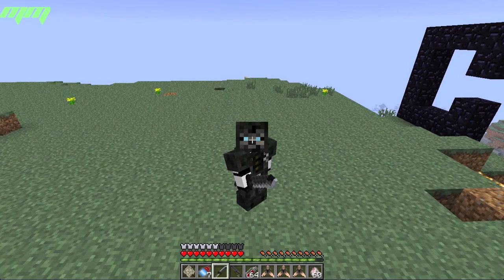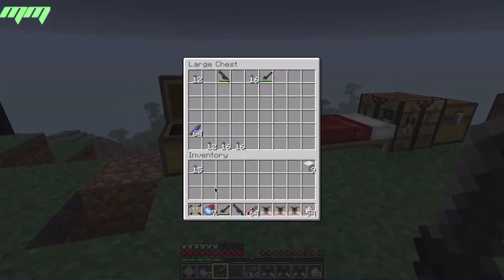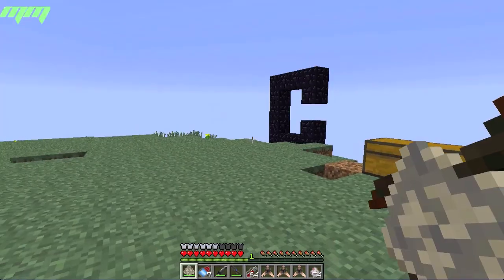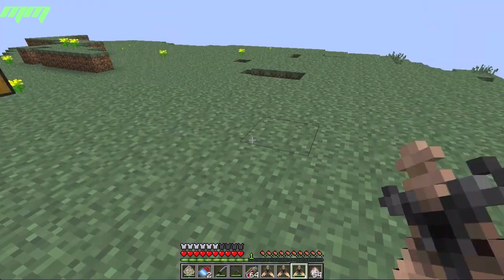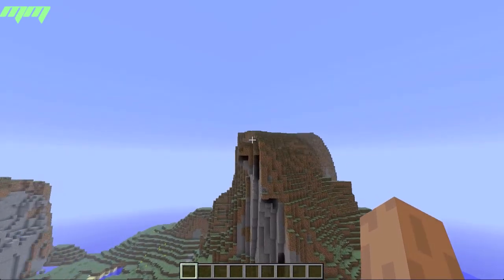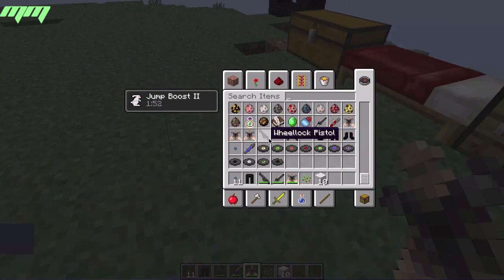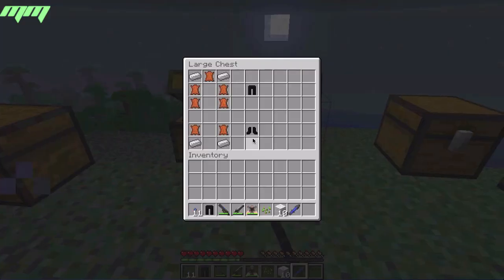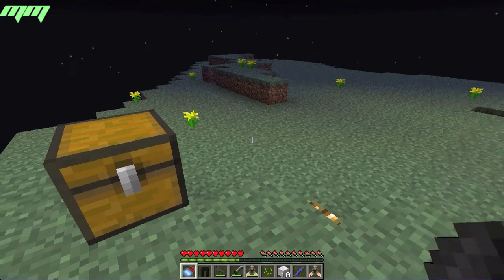Minecraft Mod 1.3.2 - Dishonored Mod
Here's my cool minecraft mod series where I review mods for fun,